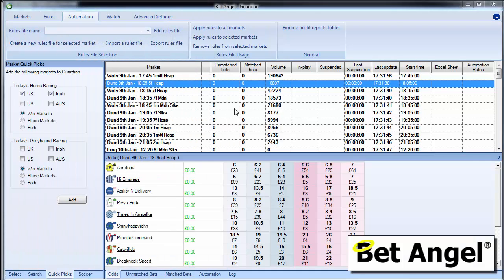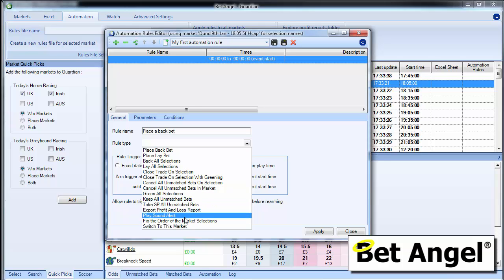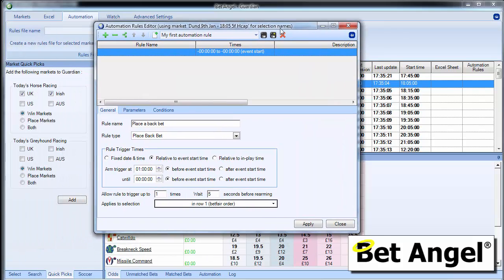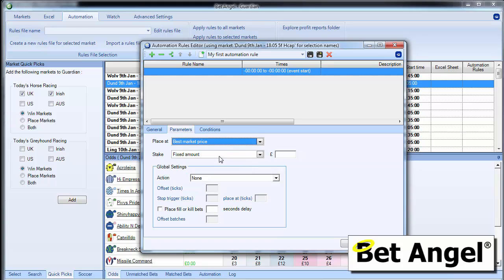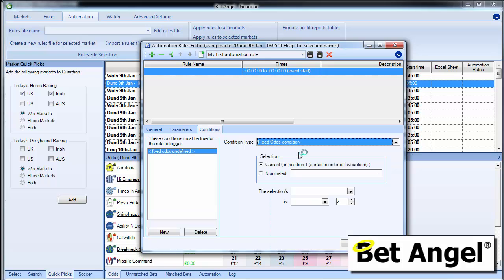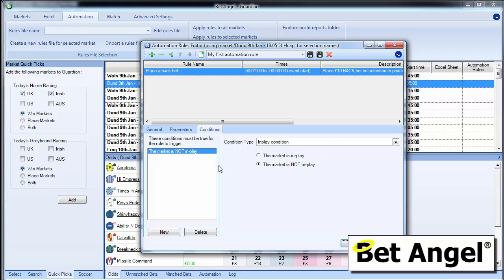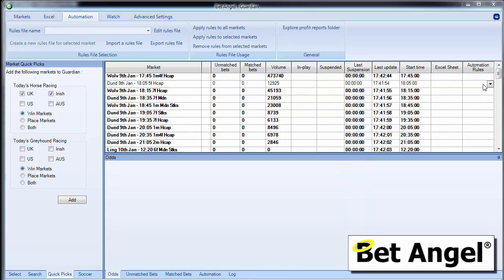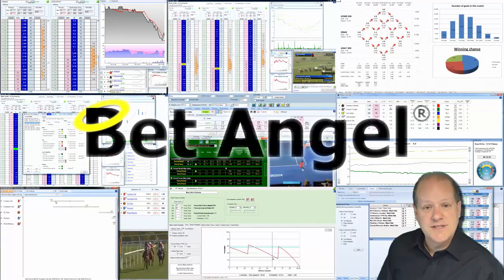Betfair trading - Automation - Creating a basic rule on Bet Angel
In this video we walk through the basics of creating a basic rule using the automation tool in Bet Angel.